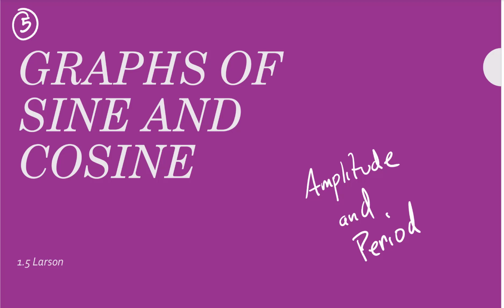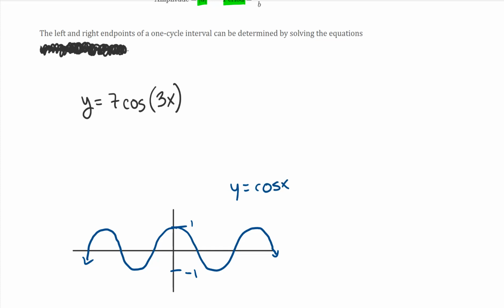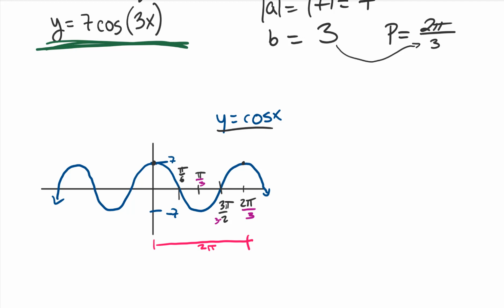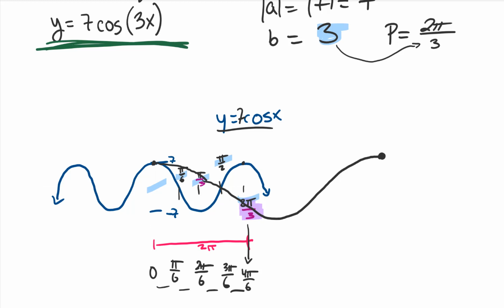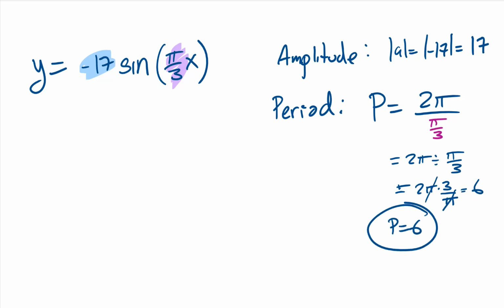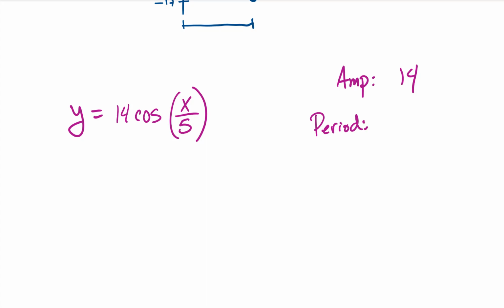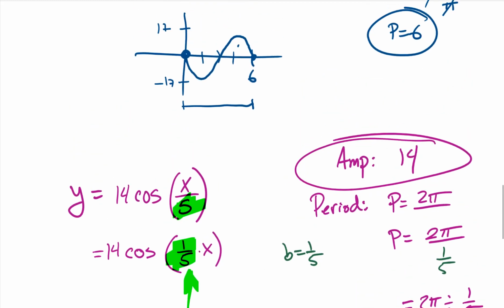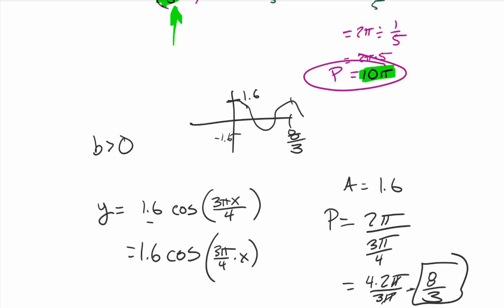2.4.5 Amplitude and Period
A and P=2pi/B